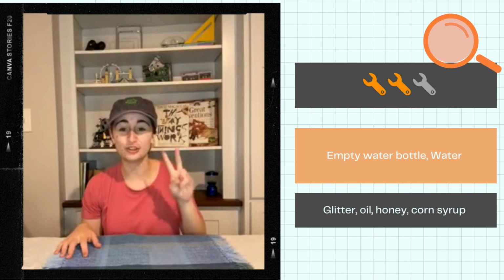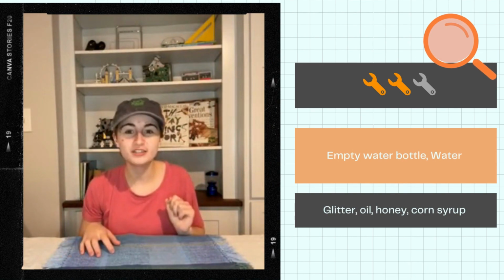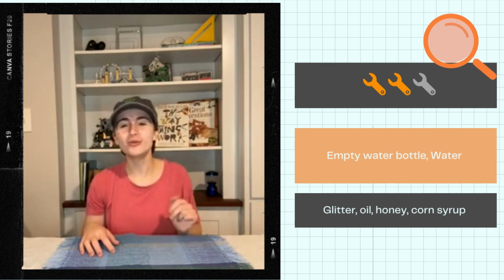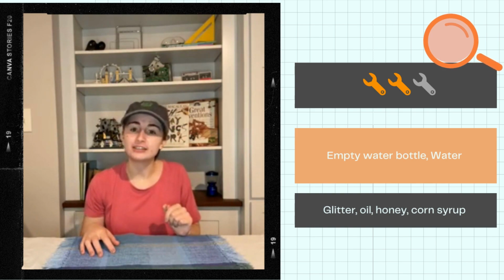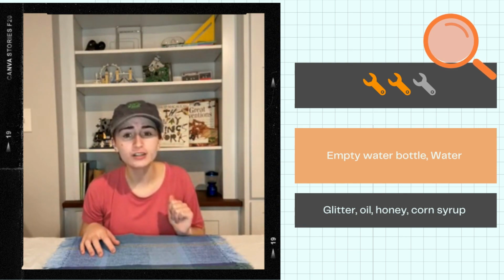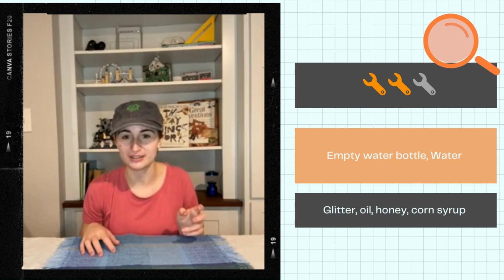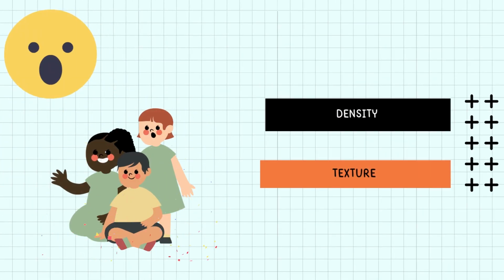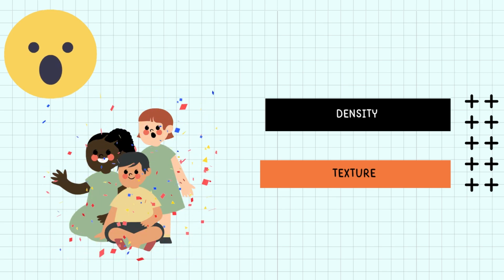Density and Magic Potion Experiment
Sources:
Heying, H., & Weinstein, B. (2021). A hunter-gatherer's guide to the 21st century: Evolution and the challenges of modern life. Penguin.

N.H. Code admin. R. Ed 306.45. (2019). New Hampshire Board of Education.

J . Chem. Educ. 2004, 81, 1, 14 Publication Date:January 1, 2004